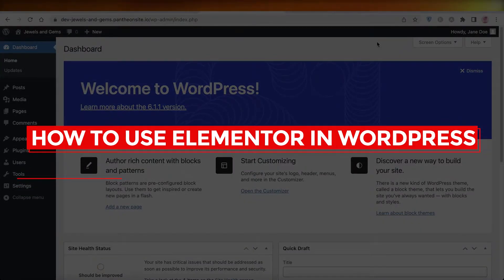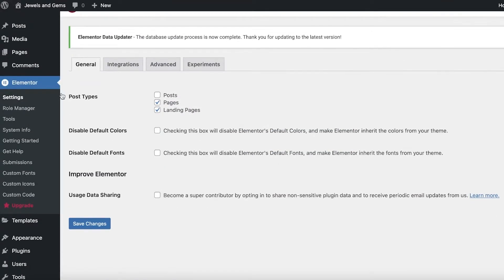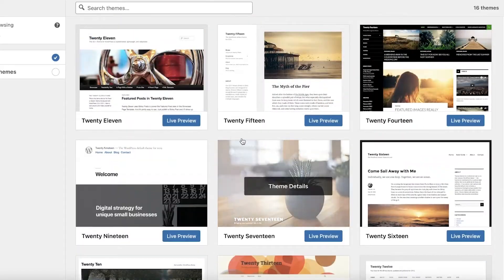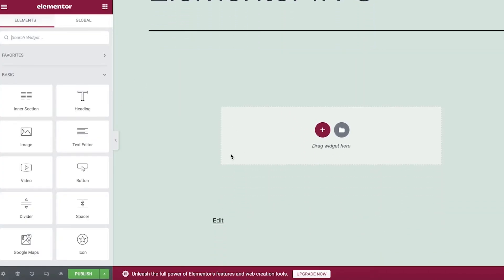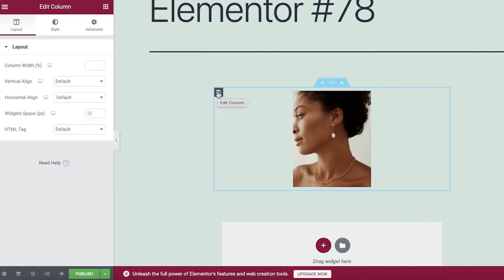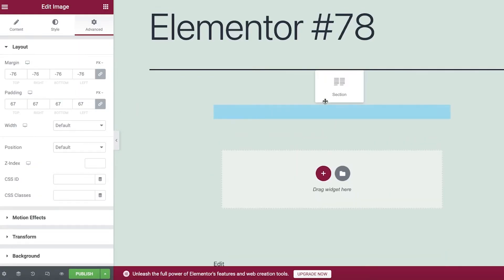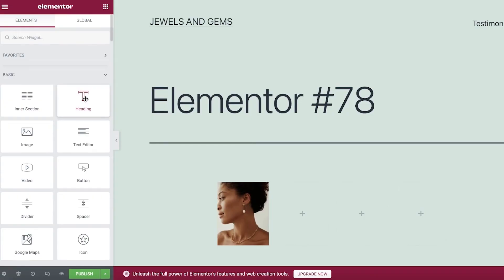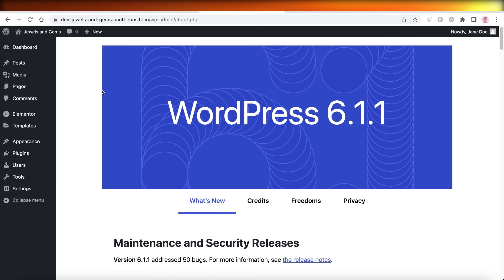How To Use Elementor In Wordpress (2025)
In this video I show you How To Use Elementor In Wordpress. It is really easy to use and learn to use it in just a few minutes by following this super helpful tutorial to get a better understanding of everything.